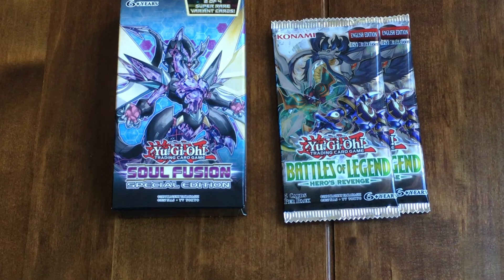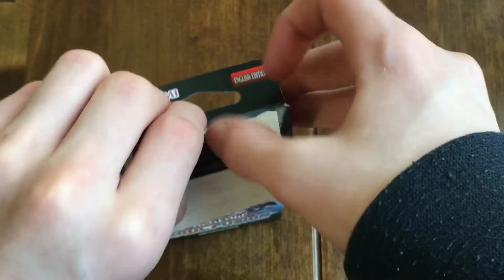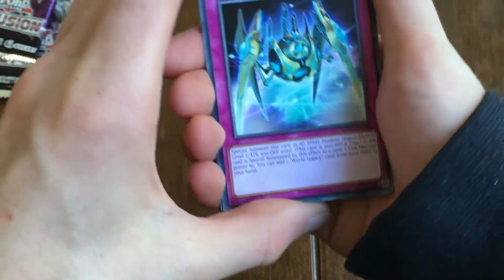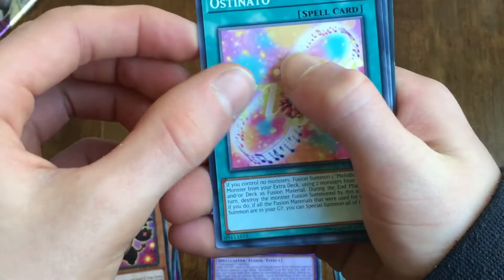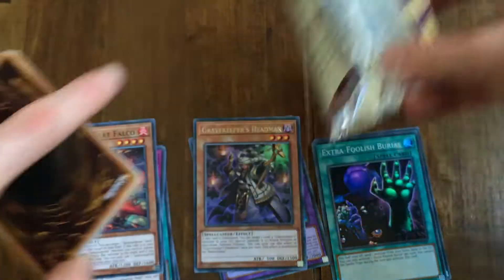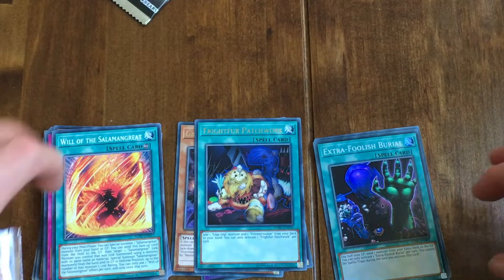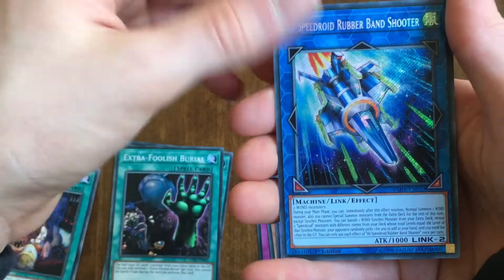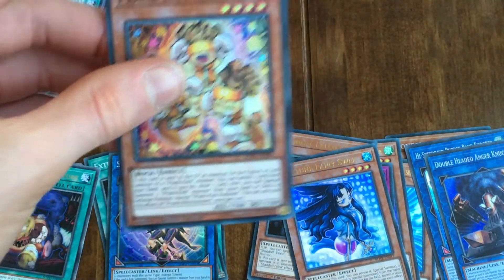YuGiOh Booster Pack Opening!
Hi guys! Today I will be opening some YuGiOh booster packs.